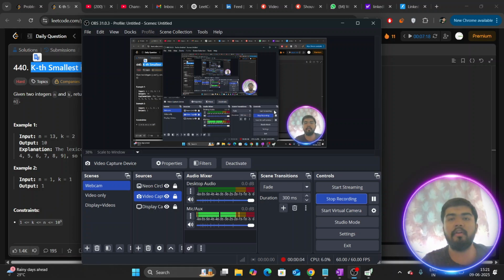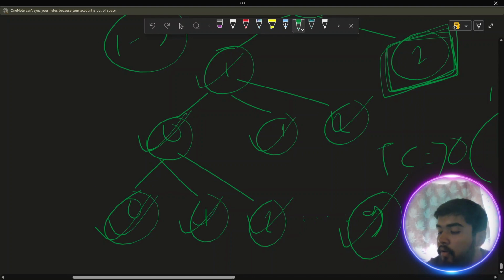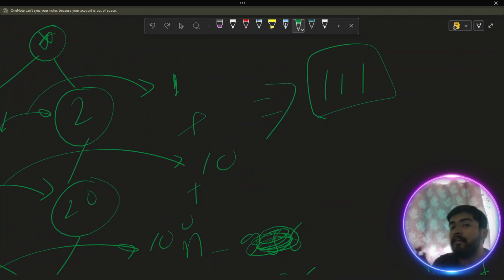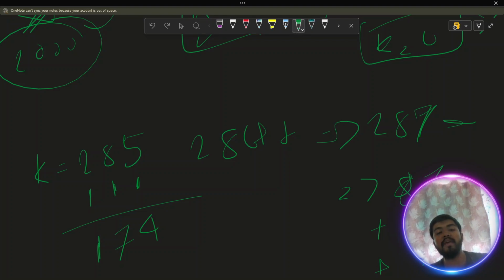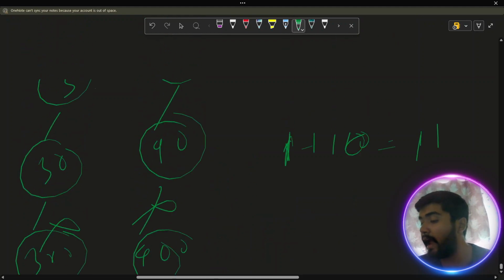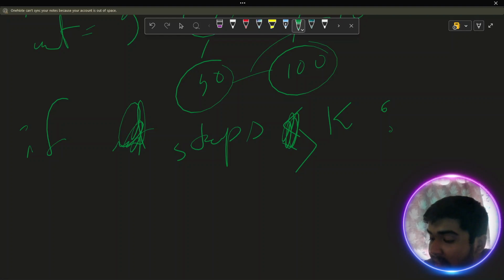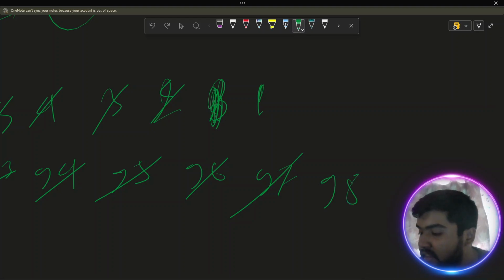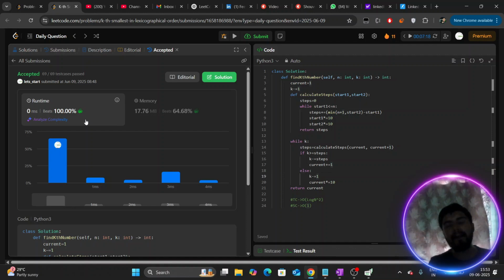K-th Smallest in Lexicographical Order || Leetcode 440 || Math || Intuition || Trie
100 Days Code Challenge with Shouvik 🚀 || Master DSA, System Design & Backend Development || K-th Smallest in Lexicographical Order || Leetcode 440 || DSA || 100 Days of Coding Challenge